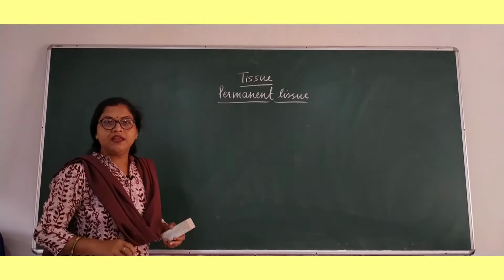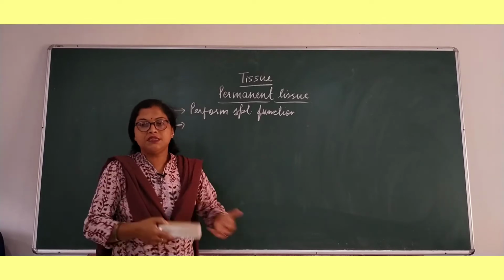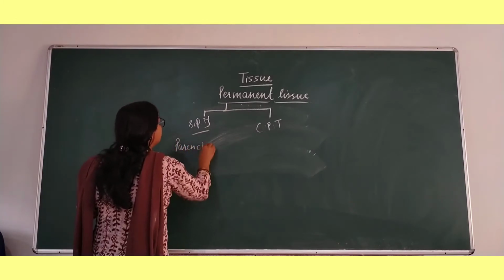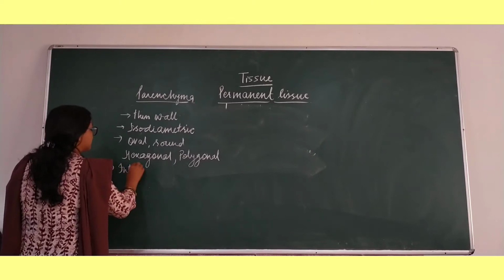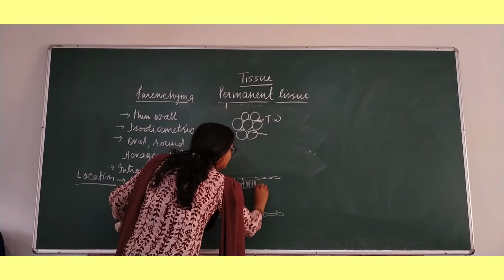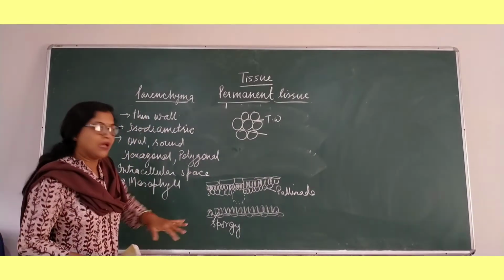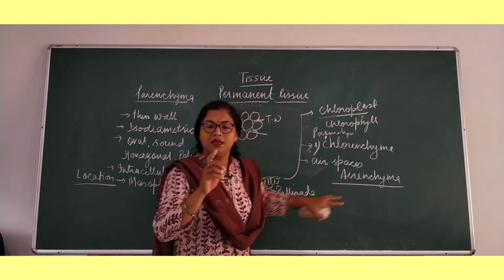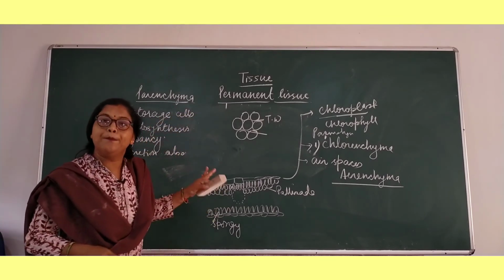TISSUE// PERMANENT TISSUE//PARENCHYMA// CBSE/ ICSE/ STATE BOARD.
very easy and clear explanation of parenchyma tissue for Class 10 and plus two.

MERISTEMATIC TISSUE

CLASSIFICATION OF PLANT TISSUE